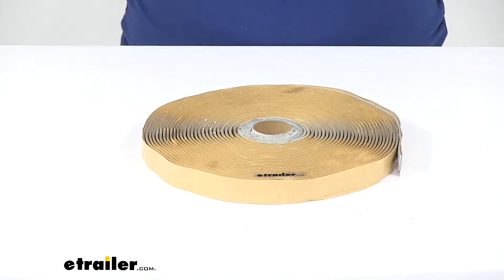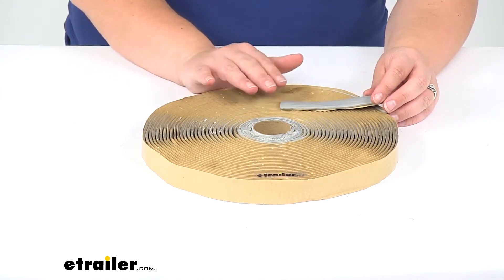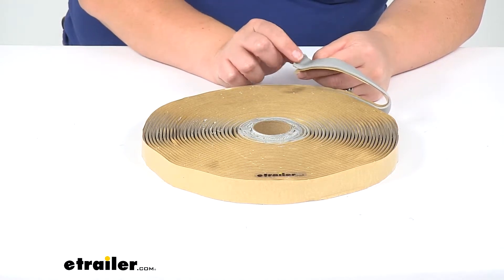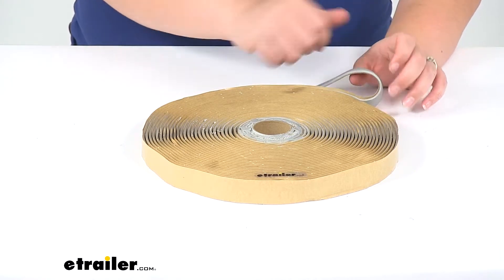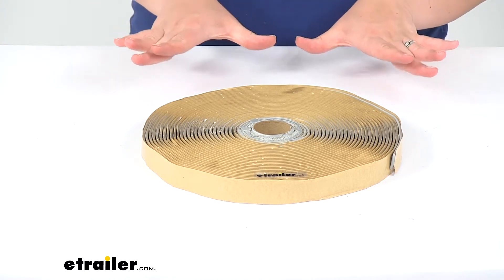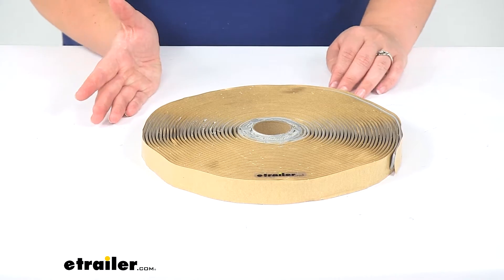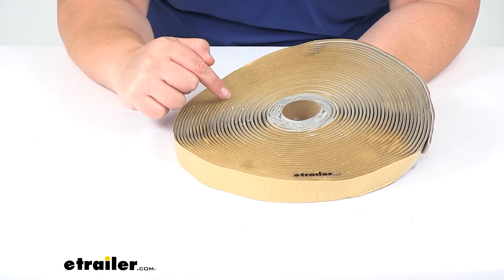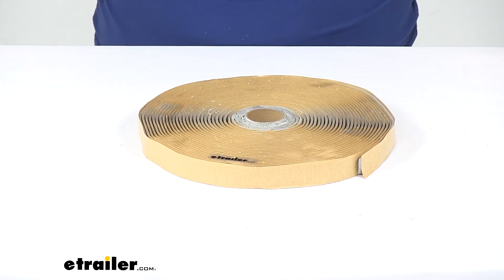etrailer | Ultimate Overview of the Butyl Tape for Enclosed Trailer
Today, we'll be taking a quick look at the butyl tape for enclosed trailers. This is going to be an important part of your installation of a roof air conditioner, a vent, a fan or anything you want me to install your enclosed trailer or RV. The butyl tape is going to create a watertight seal between that accessory and the top of your roof. It also helps to get that adhered to the roof membrane. You can also use this to actually install a new roof membrane on your enclosed trailer.It's made of a synthetic polymer based-material, so it's going to stay flexible even after years of service, but also the adhesion actually improves over time. When you first put this in place, after about 24 hours, it's going to really get tacky, and the longer it stays on there, the better it holds.

It works in the hot, cold, it doesn't really matter.It's nice and pliant. Whenever you're going to install this, you can just tear off the chunk to match the size that you need. It kind of squishes down into place, so whenever you're installing your hardware, typically you'll have your butyl tape down on the roof of your vehicle or whatever you're installing this onto. You put the vent over that with the shroud going over that butyl tape, put it in your hardware, and then seal it off with some self-leveling sealant.Now, the self-leveling sealant, vents, air conditioners, all those kinds of things, you can find all those here etrailer.com if you need to pick any up, including the roof membrane as well. We've got a lot of options here for your additional parts of that install.But this material is going to definitely help to make sure that you have no issues with water leaking in and causing damage to your gear inside your enclosed trailer or the enclosed trailer itself.

Now, this measures 50 feet long. Our butyl tape is 8th of an inch thick and it's 3/4s of an inch wide. You can see it's already kind of tacky right now, and the longer it stays attached to your roof, again, better it's going to adhere. It's made in the USA.And that's going to do it for our look at the butyl tape for enclosed trailers.